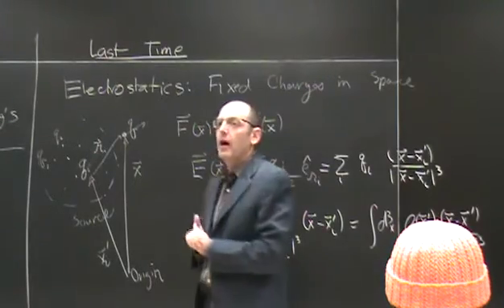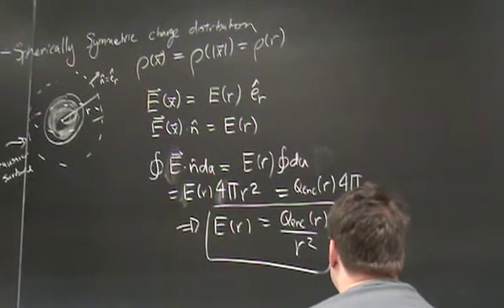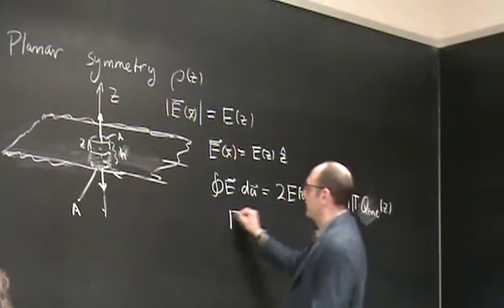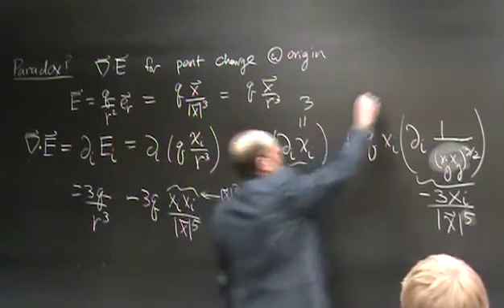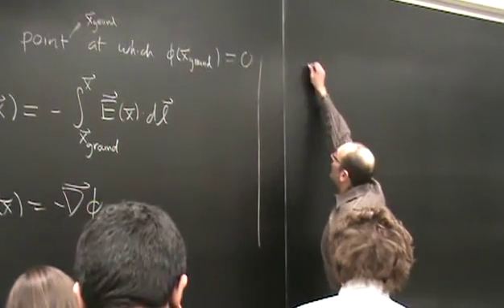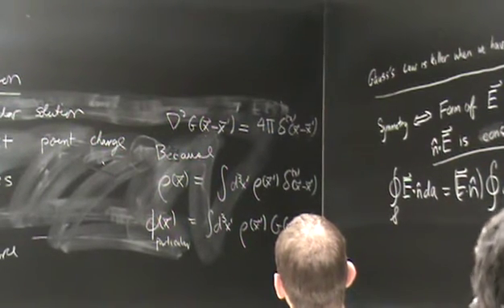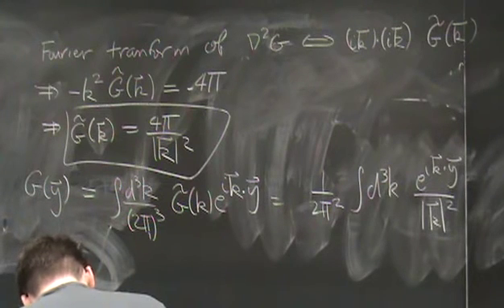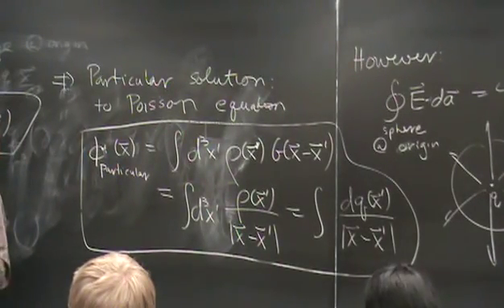UNM EM511 Lecture04 Electrostatic potential, Poisson's Eq , Laplace's Eq , Green's functions